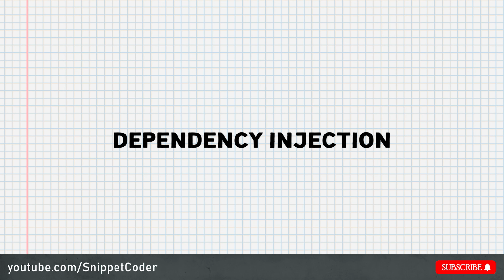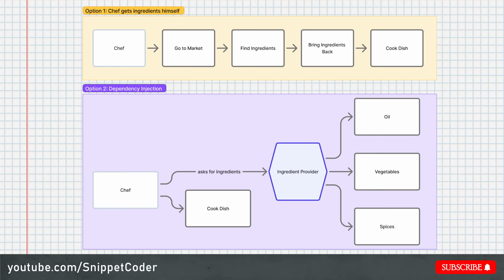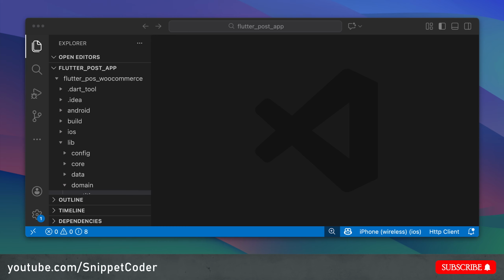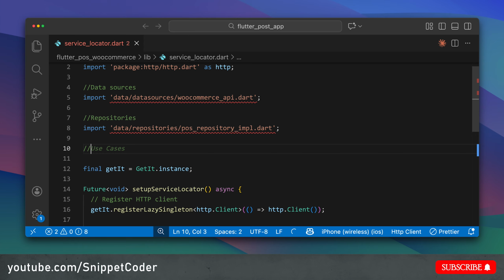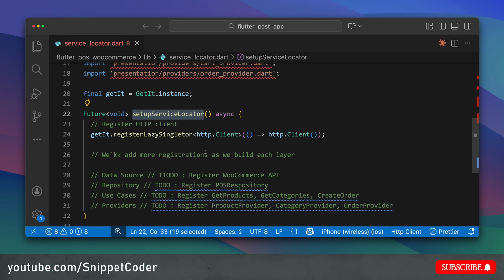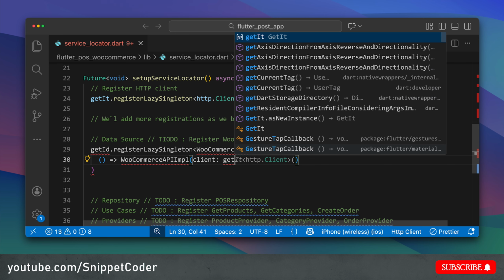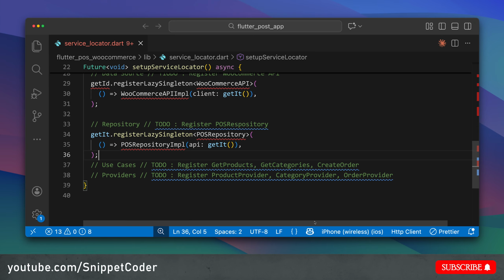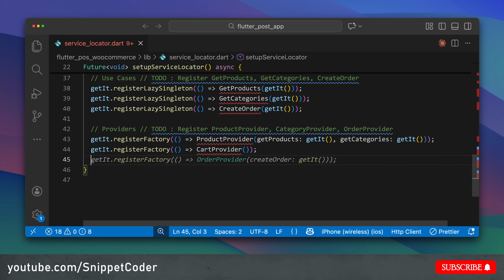Build a Professional POS App with Flutter & WooCommerce Like a Pro Developer - EP 05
In this video, we're going to understand dependency
injection and how GetIt helps us manage it in our POS App with Flutter & WooCommerce Series 2025

⏱TIMESTAMPS
00:00 - Introduction

📎Packages Used

🔥Chat App with Flutter, NodeJs, Socket.io - Clean Architecture 2025 - EP 01🔥